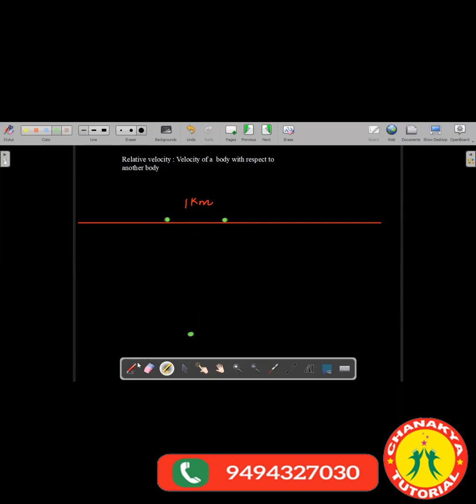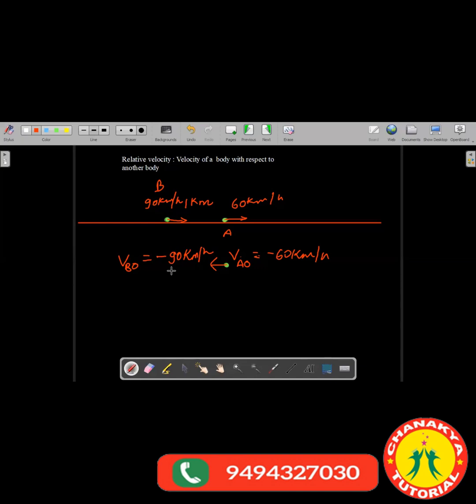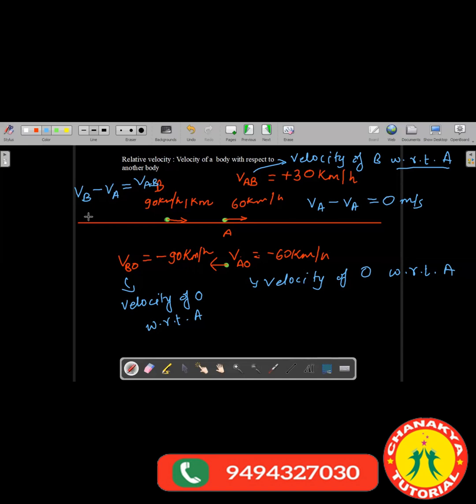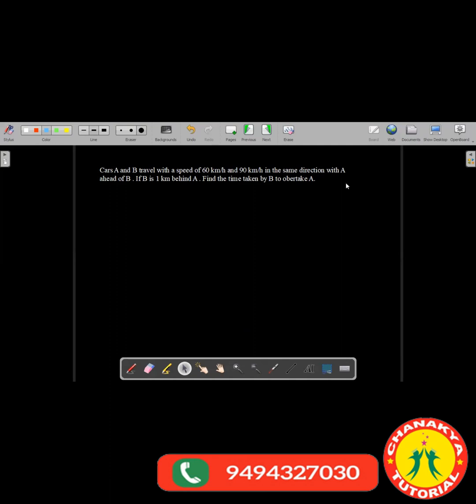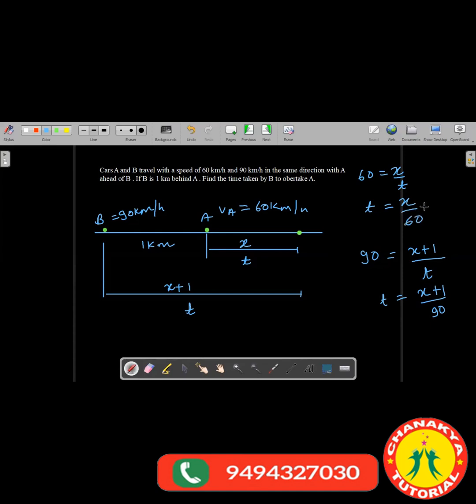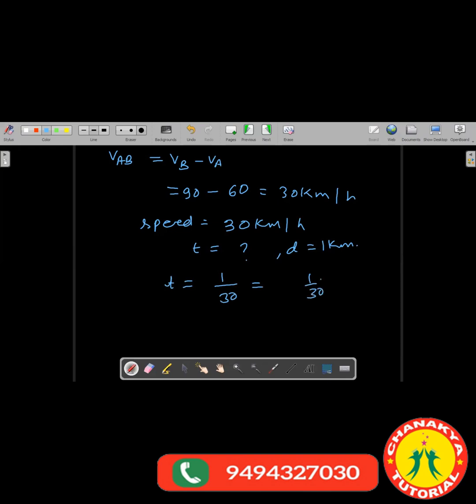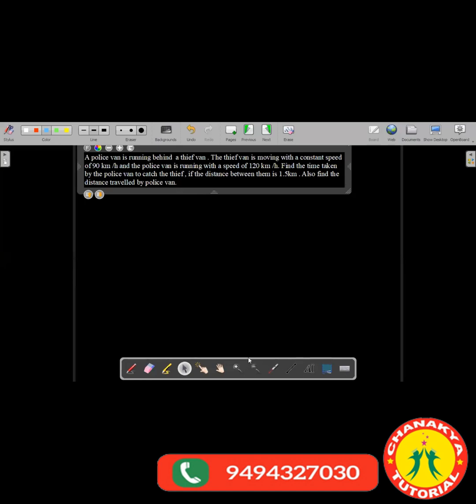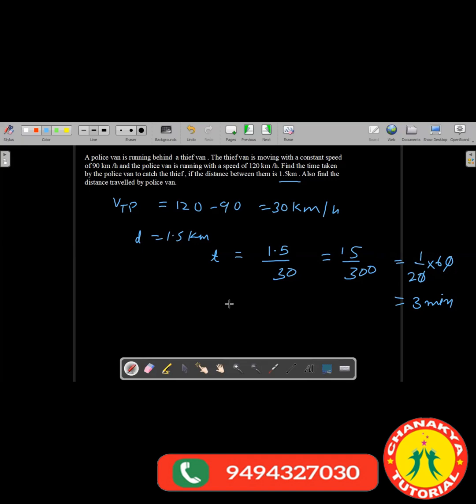Relative Velocity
Achievements
1) All India first rank in math test conducted by WeXL
2) All India 4th rank in Steam Odyssey competition conducted by Times group
3) Chanakya Tutorial has been ranked number 1 IIT-JEE coaching by WAC
4) Mentor of AIR 107 JEE advanced.